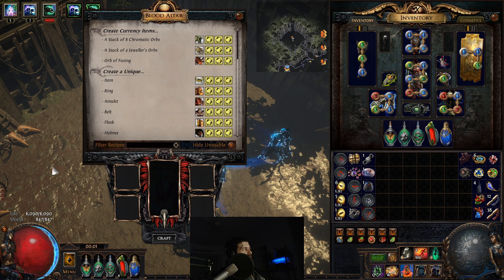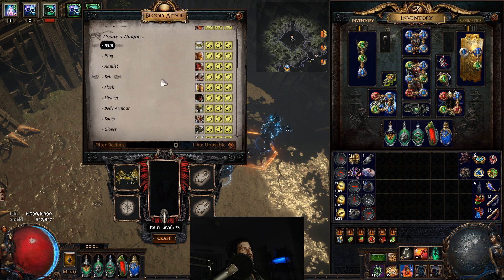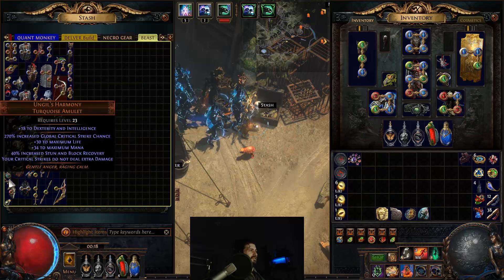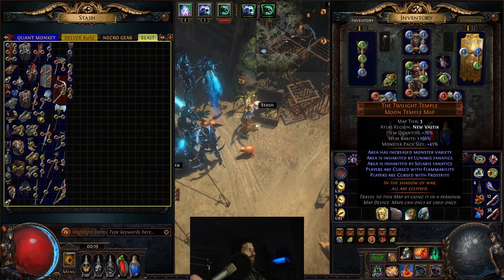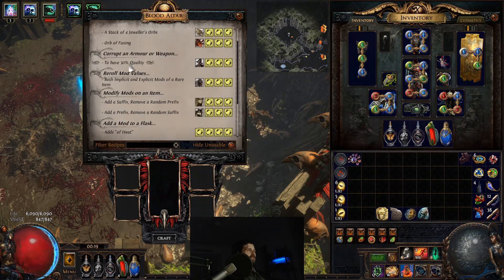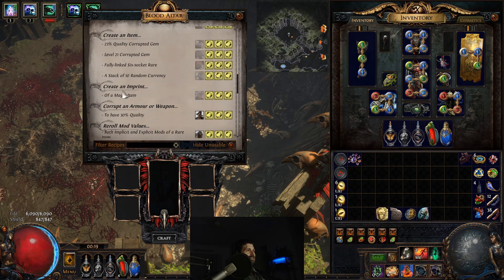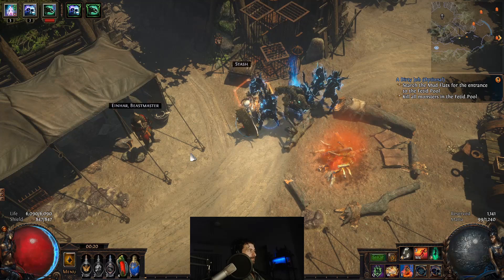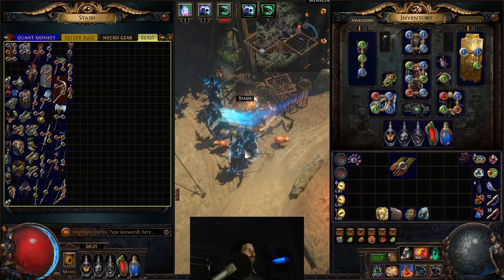PoE 3.11 - Trading in Beasts in the Menagerie - worth it?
Hey all

This is not beast crafting, simply trading them in a seeing what drops.

And please like and sub to help me out.